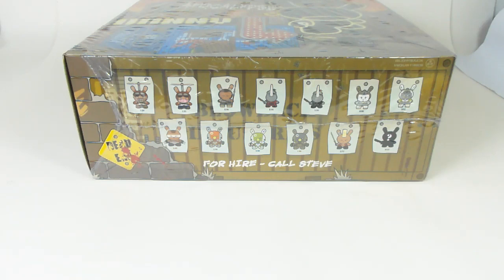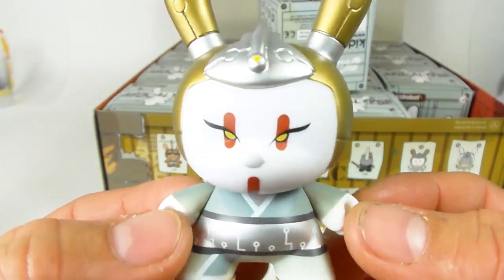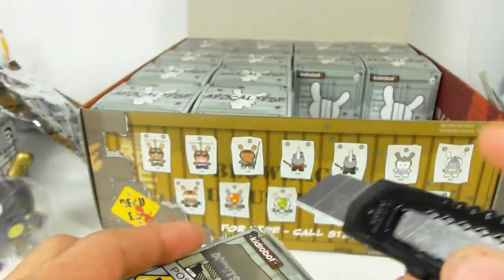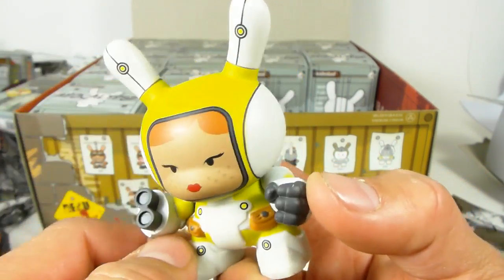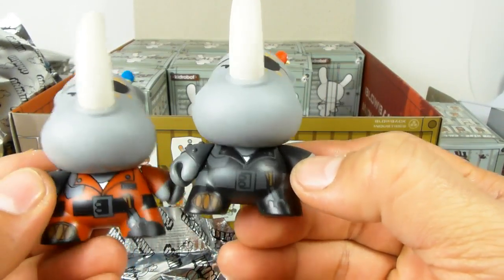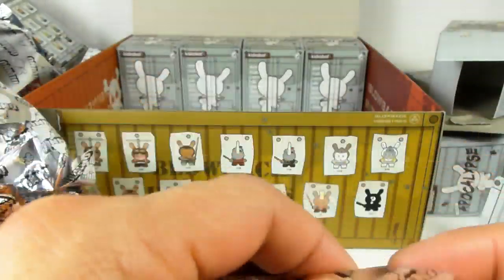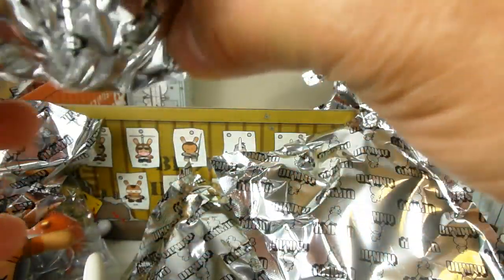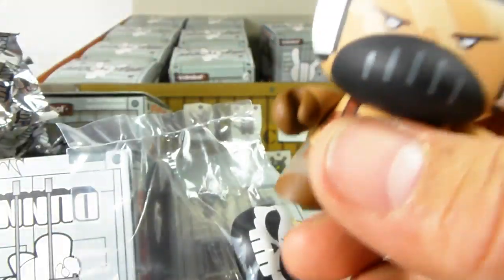2013 Kidrobot HUCK GEE Post Apocalypse Dunny case UNBOXING & REVIEW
Kidrobot just releaseed (2/28/13) the newest series by HUCK GEE..
"POST APOCALYPSE" DUNNY series...
soon to be sold out so GO AND GET SOME NOW!!!